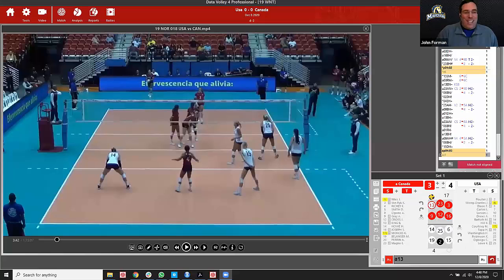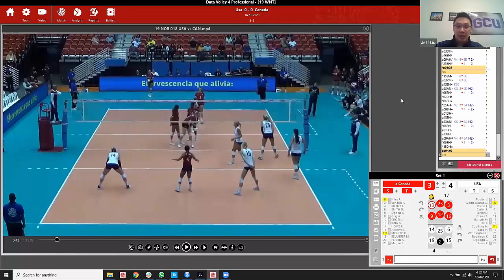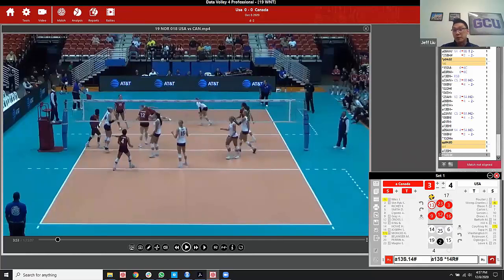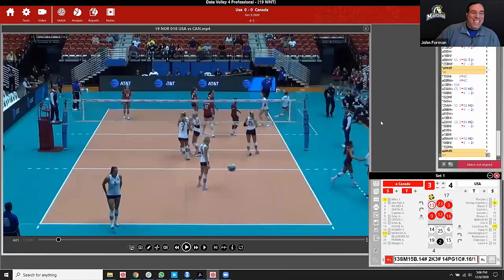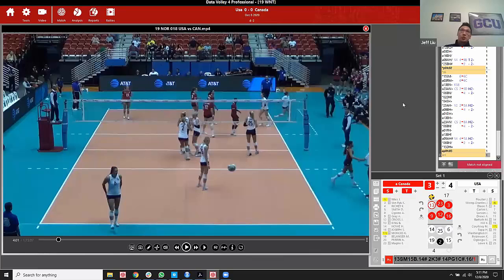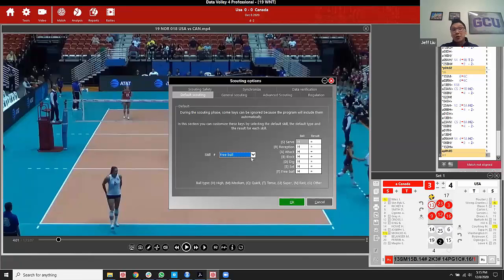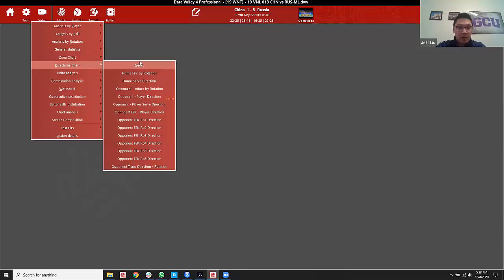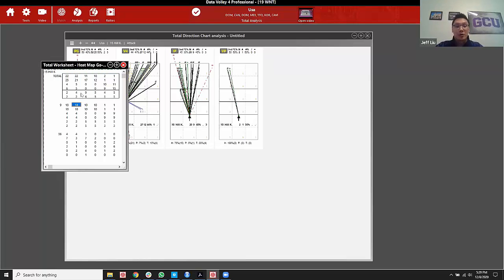Coaching Conversations Podcast #10 - Data Volley training with Jeff Liu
In this episode Jeff Liu joins me and my assistant coaches to talk DataVolley.  Jeff is currently and assistant coach at Grand Canyon University as  well as Technical Coordinator for the USA Women's National Team. He,  along with Joe Trinsey, developed a Data Volley training manual titled The Unoffical Guide to DataVolley4 Mastery.

We're looking at incorporating DataVolley into our analytical and  scouting work for the Medaille College programs. In this discussion,  Jeff gives us some instruction and coaching on getting that started.

You can find a complete list of the initial series of Coaching Conversations